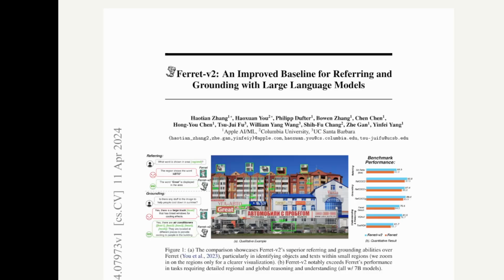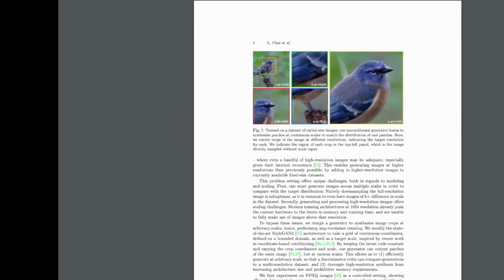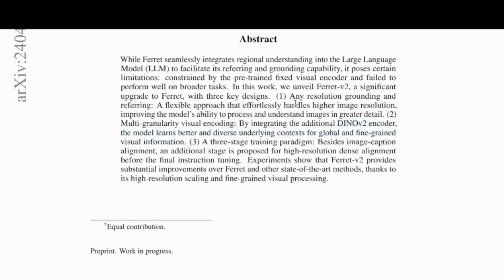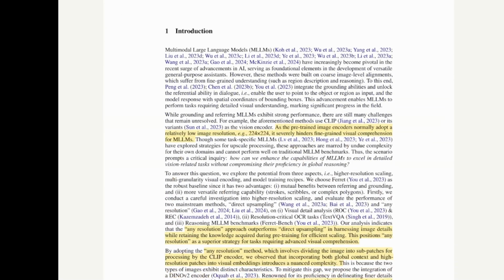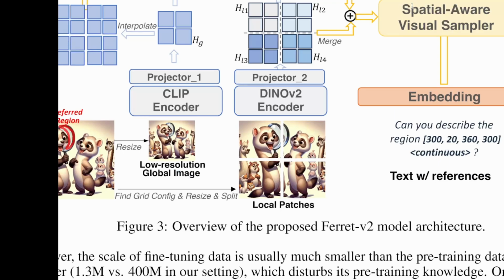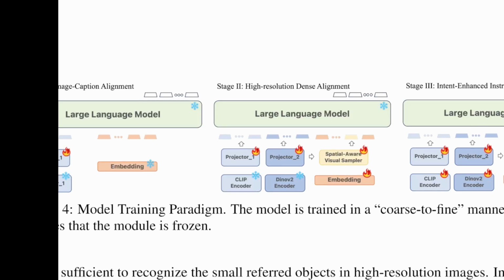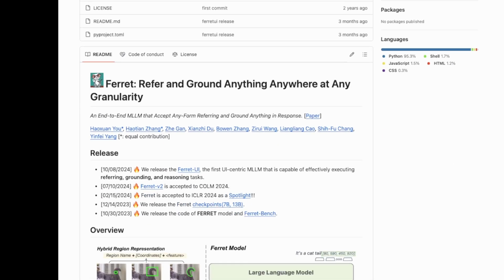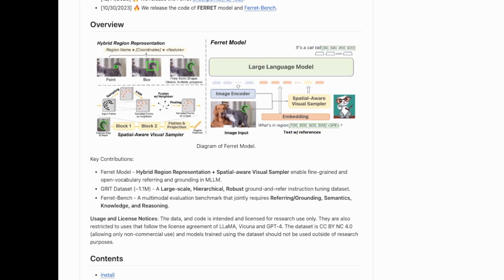10-minute paper (episode 33): Ferret-v2: An Improved Baseline for Referring and Grounding with LLM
Ferret seamlessly brought regional understanding to Large Language Models (LLMs), enabling effective referring and grounding. However, it had limitations, such as being constrained by its fixed pre-trained visual encoder and struggling with broader tasks. Enter Ferret-v2, a major upgrade with three key innovations:

Any-Resolution Grounding and Referring: Ferret-v2 can handle higher image resolutions with ease, improving its ability to process and analyze images in greater detail.
Multi-Granularity Visual Encoding: By integrating an additional DINOv2 encoder, the model captures both global and fine-grained visual contexts, significantly enhancing its understanding of diverse visual information.
Three-Stage Training Paradigm: Beyond image-caption alignment, Ferret-v2 introduces a dense alignment stage for high-resolution images before final instruction tuning, ensuring precise and robust visual reasoning.
Experiments reveal that Ferret-v2 outperforms its predecessor and other state-of-the-art models, especially in high-resolution and fine-grained visual tasks. With such advancements, this might just be a step toward building agents capable of seamlessly interacting with computers in the real world.